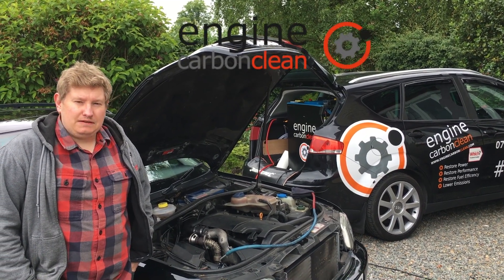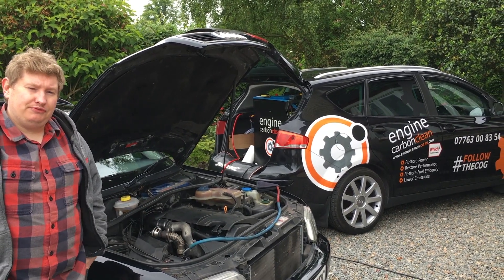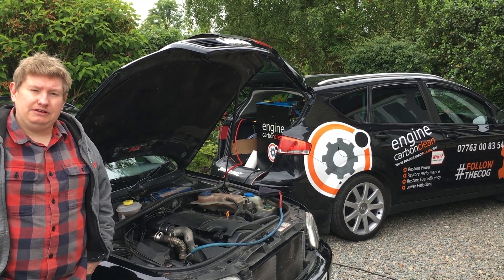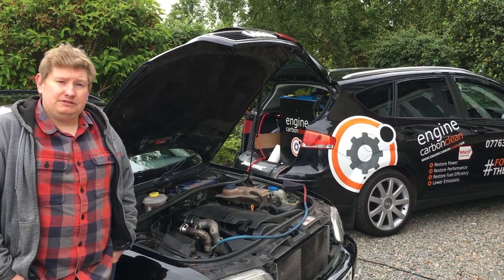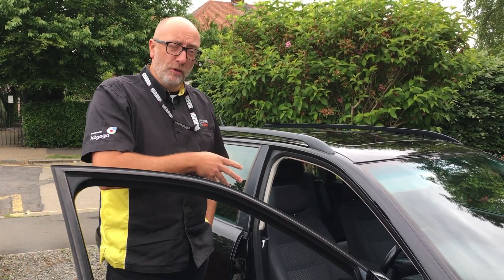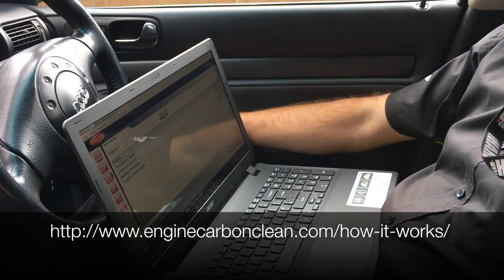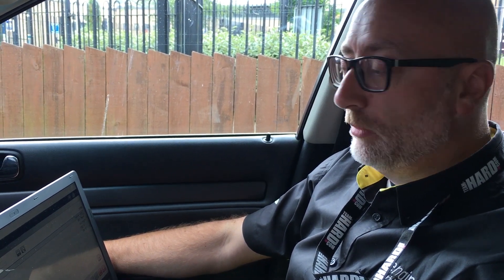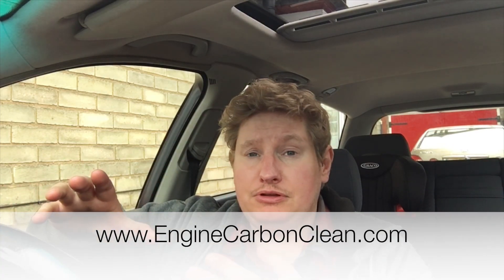Engine Carbon Clean vs Rough-Running 151k Mile Audi Turbo-Diesel!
say their green tech hydrogen system makes a big difference to how well your engine runs. But how effective is it really? I had them run their system on a badly-running AUDI A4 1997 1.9 TDi Turbo-Diesel to find out if it would clear the problems!